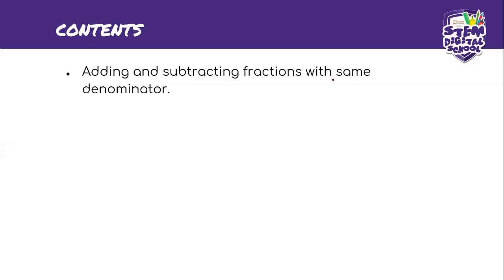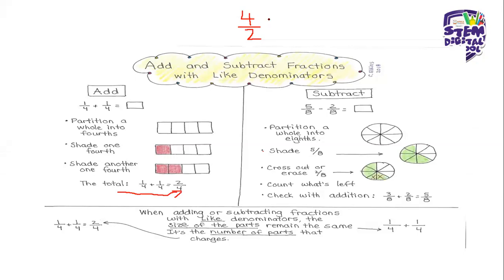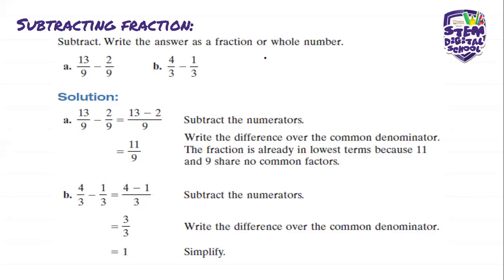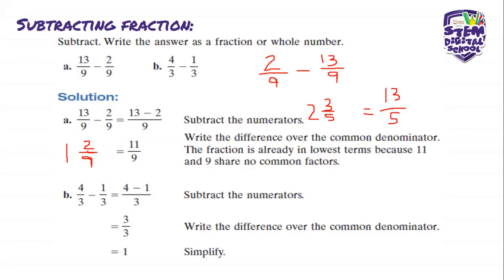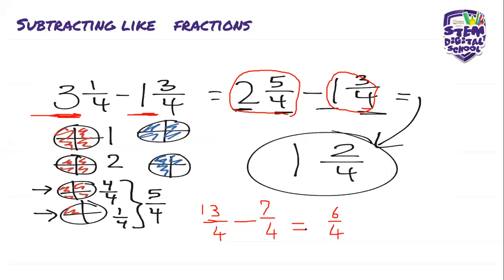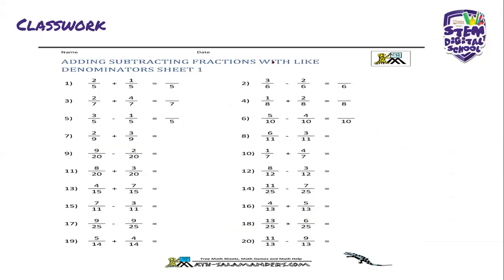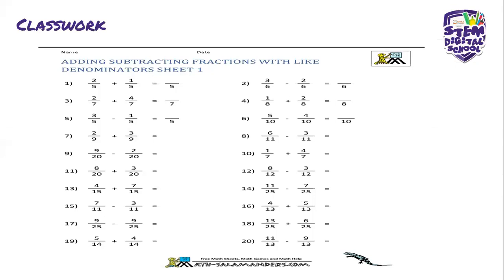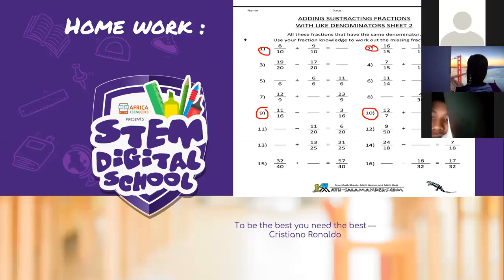Grade 4 - Maths | 02 July 2020 | Adding and Subtracting common fraction